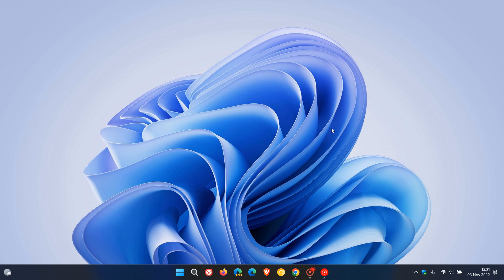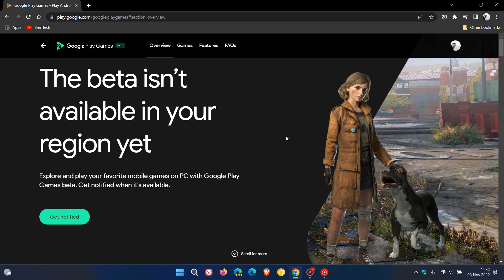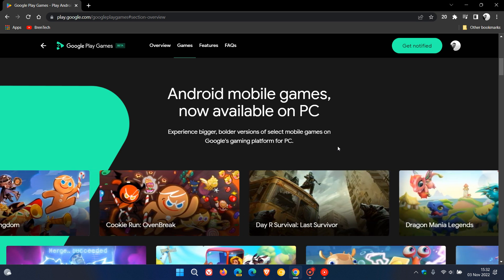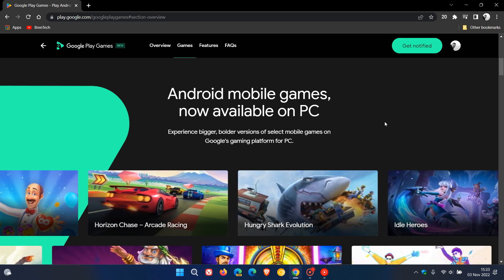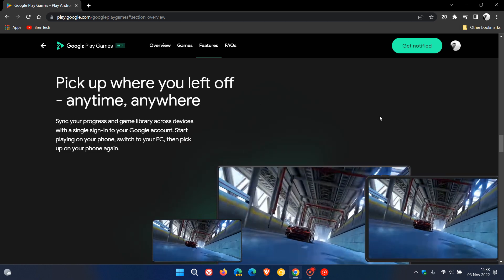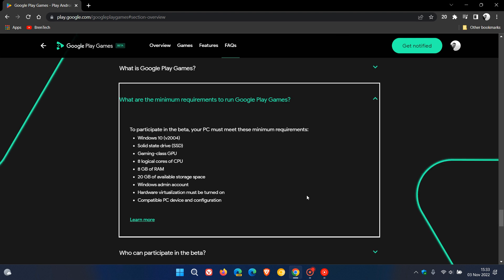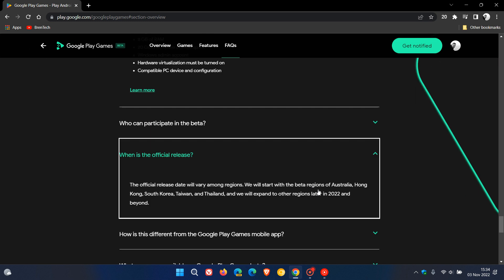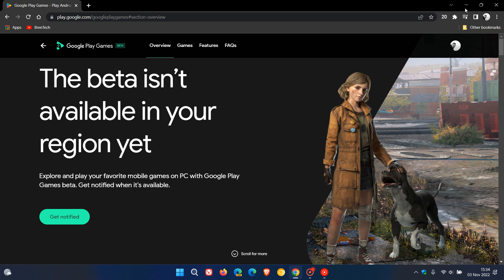UPDATE Google Play Games for Windows 10 and 11 is becoming more widely available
This means that you will be able to play Android games on both Windows 10 and Windows 11